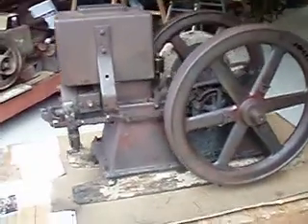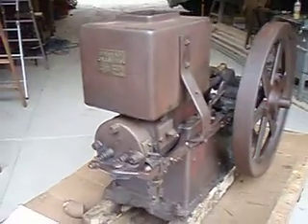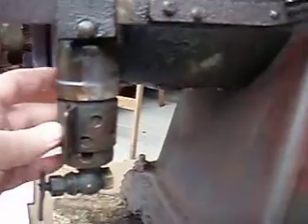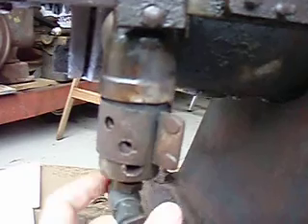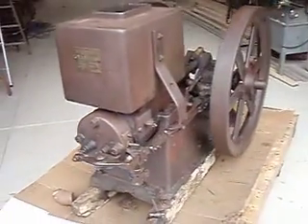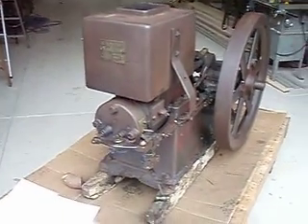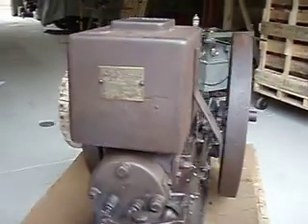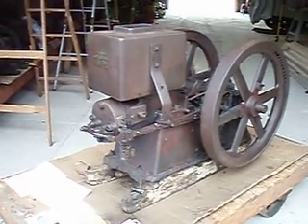Paulson Engine Exists SN1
To see more, Google "Paulson engine exists" (you will be directed